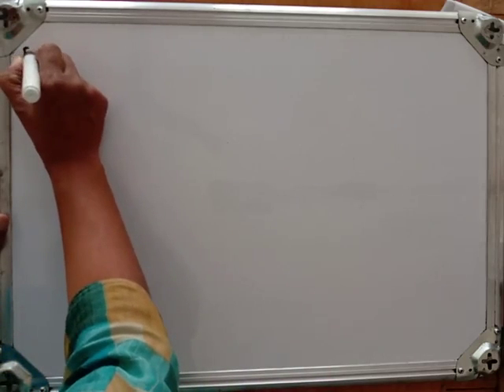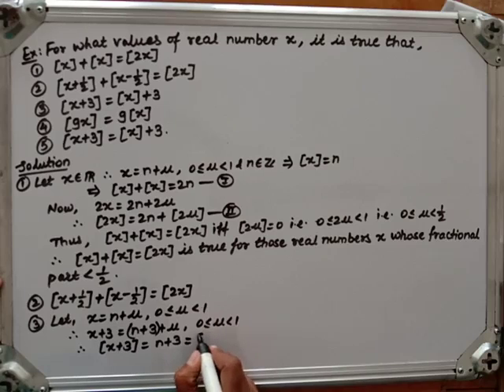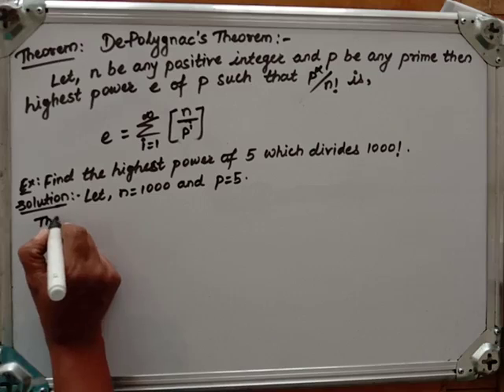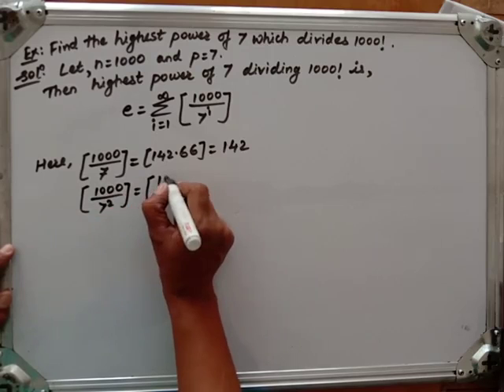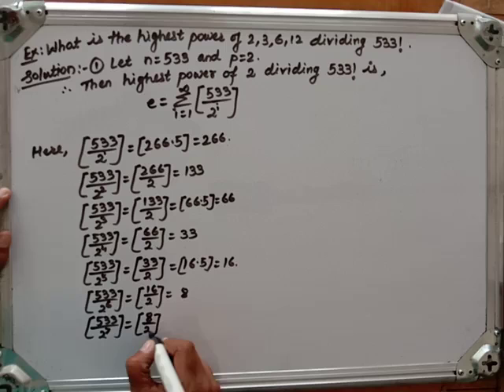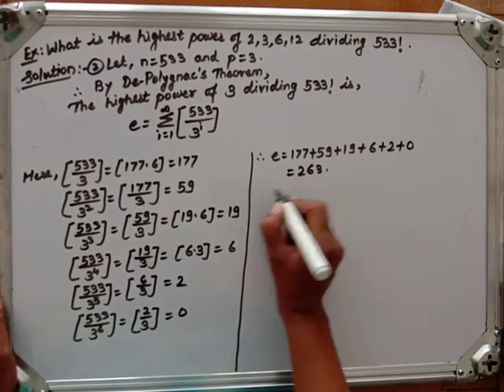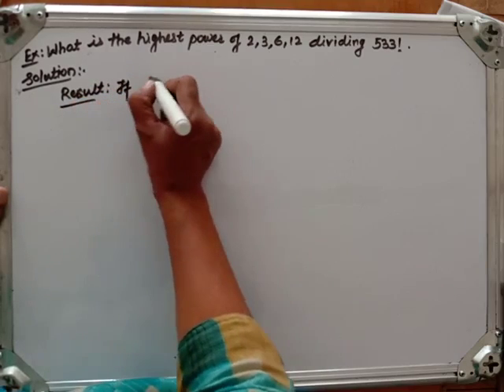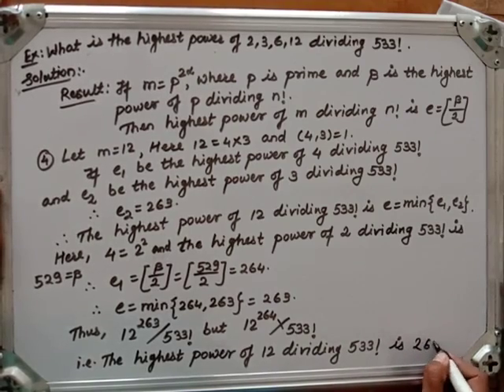Ch3Video2: TYBSc (Number Theory)